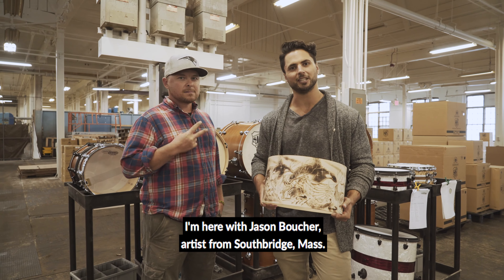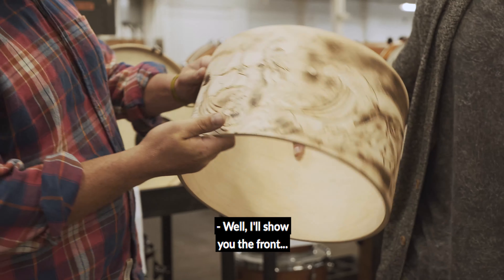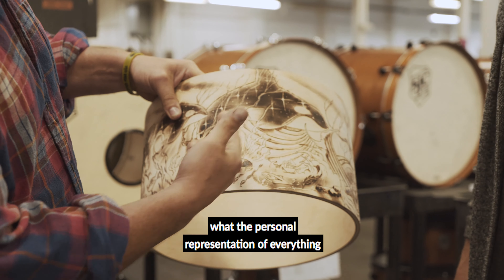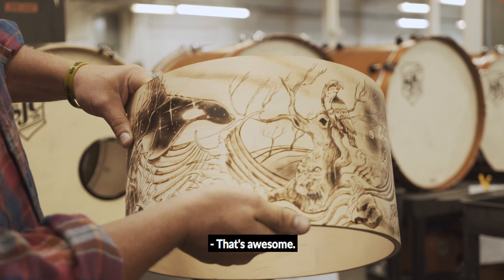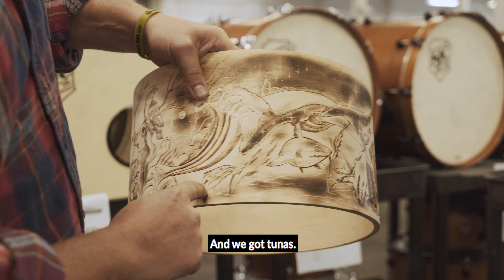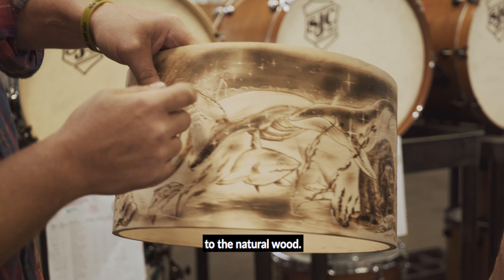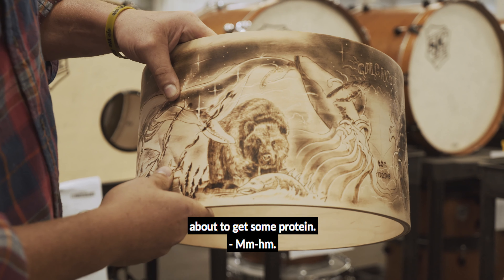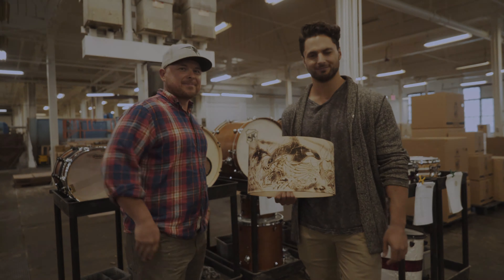Wood Burned Snare Feature with artist Jason Boucher!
We love working with local artist Jason Boucher! We received a surprise wedding gift order from a customer who wanted to have Jason wood burn imagery from various tattoos on her fiance's leg! Here's how it came out! Want to go custom?